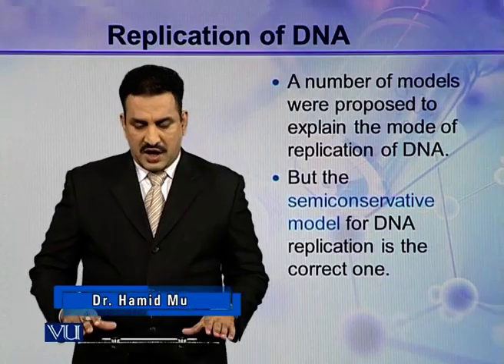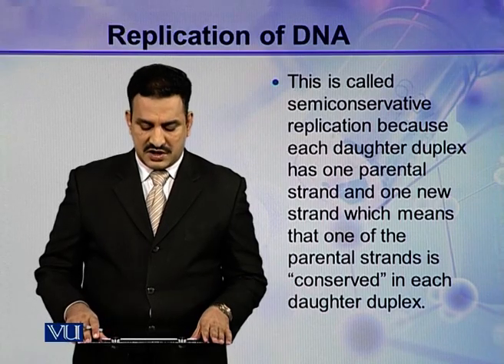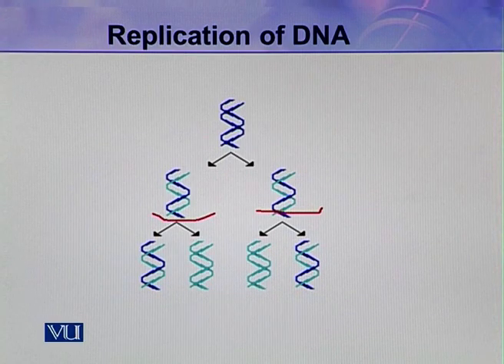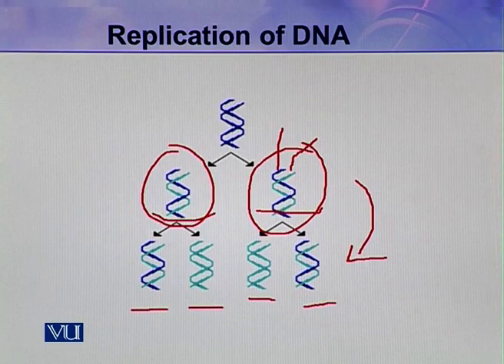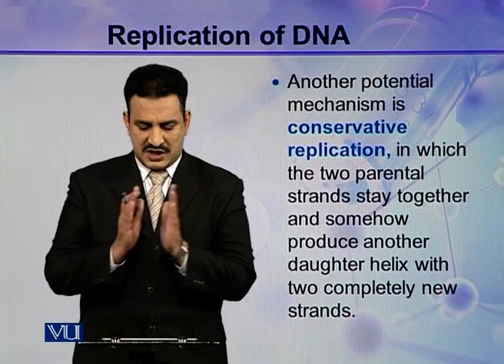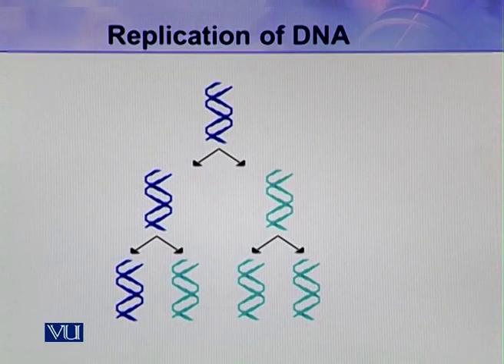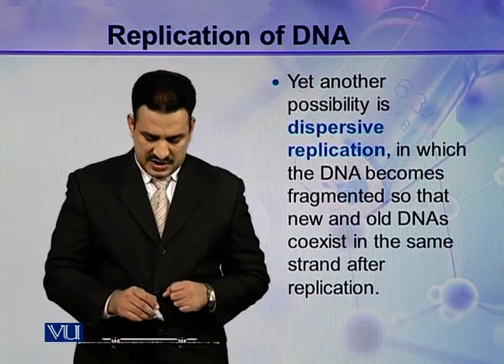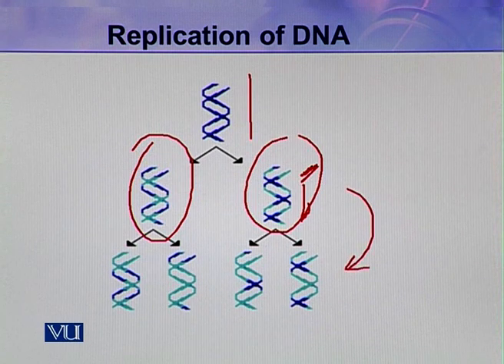Overview of DNA Replication | Cell Biology | BIO5105_Topic078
Topic 078: Overview of DNA Replication,
By Dr. Hamid Mukhtar